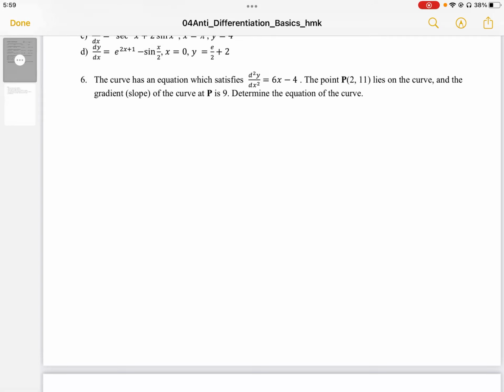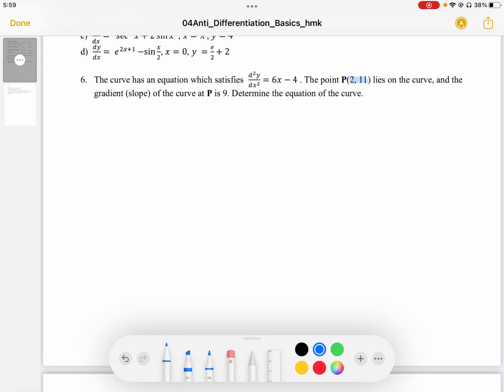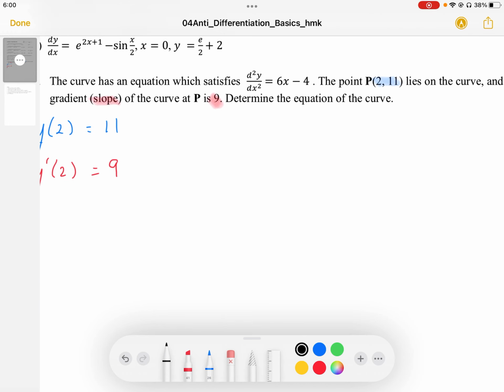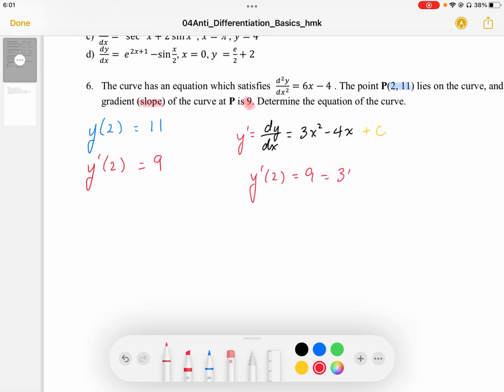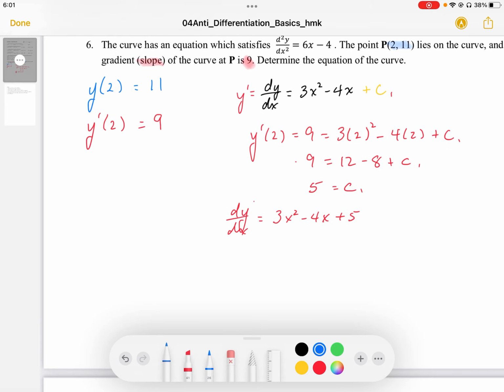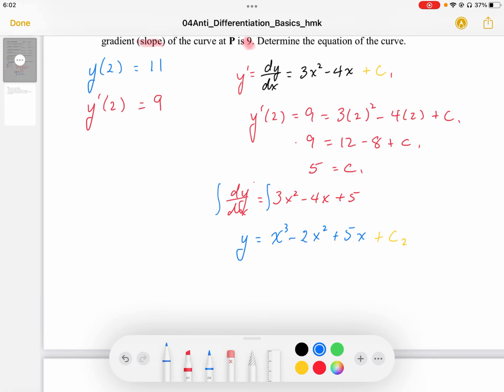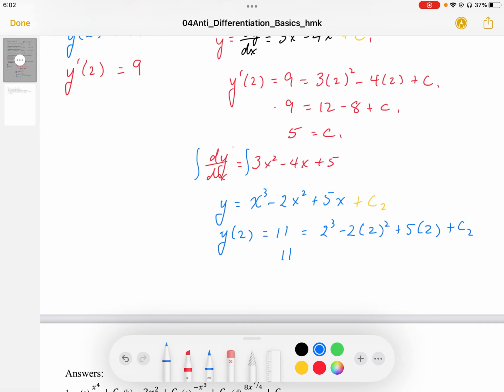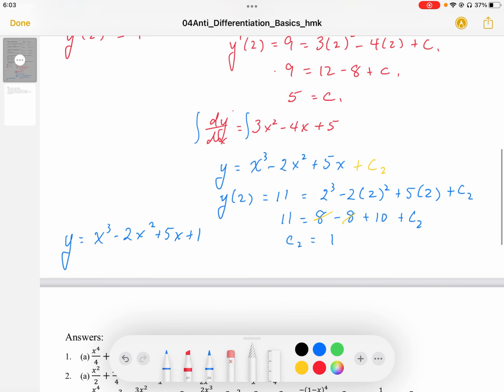04 Hmk WS Anti Derivatives Basics Q#6